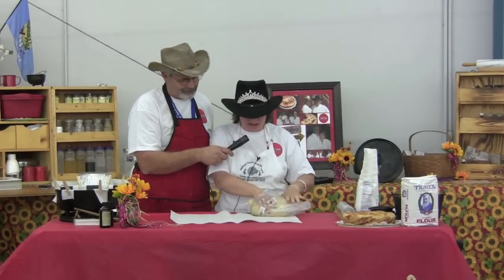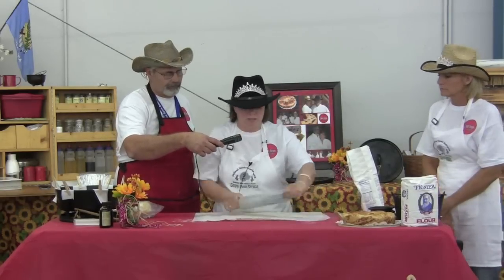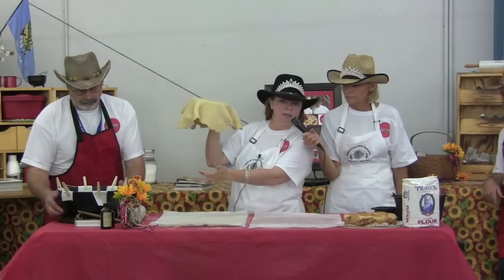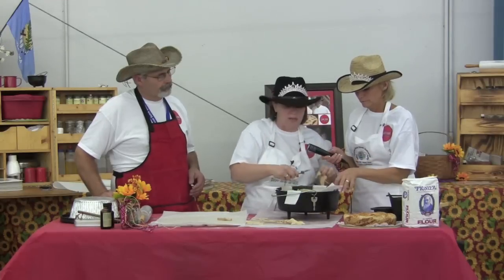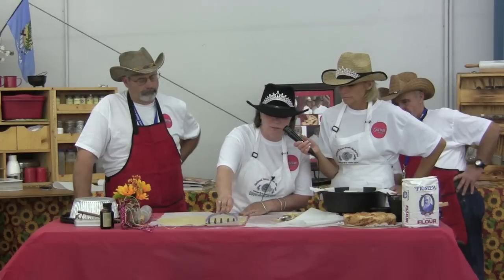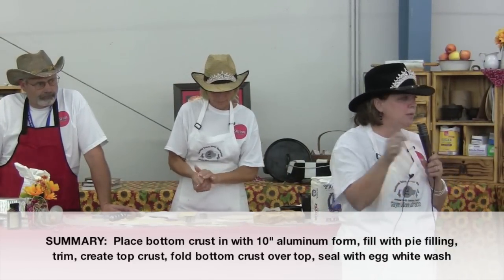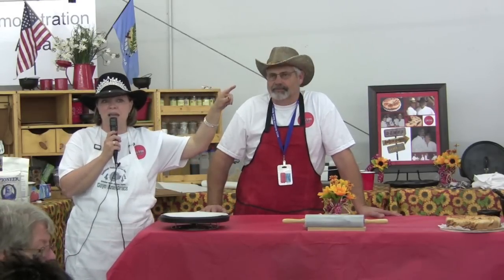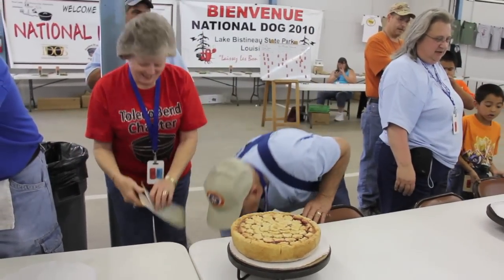Pie Part 2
This is part 2 of the hands on pie baking class given at the 9th Annual National Dutch Oven Gathering in Canton, Texas (10/20/12).